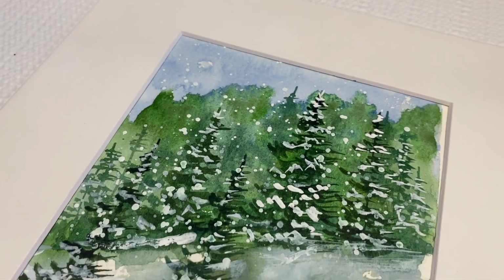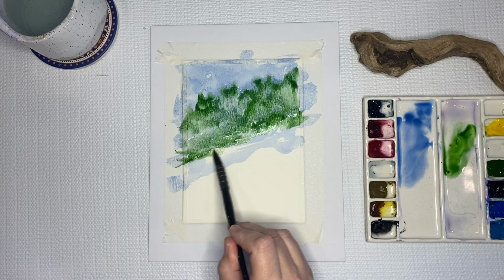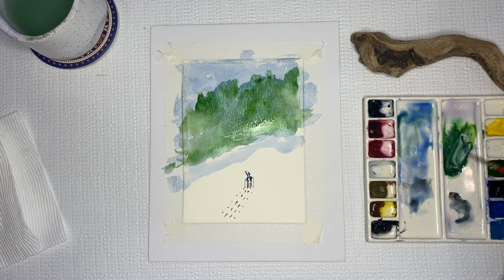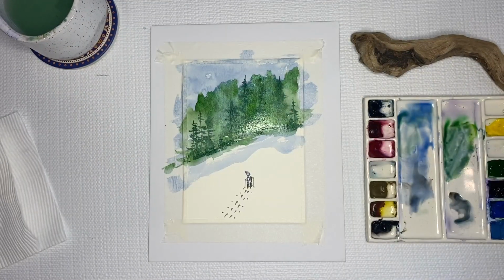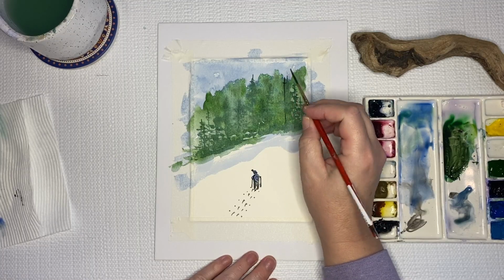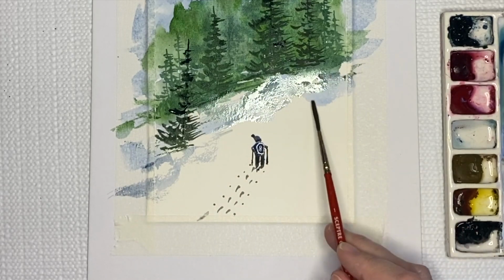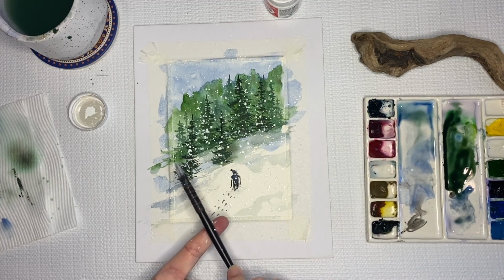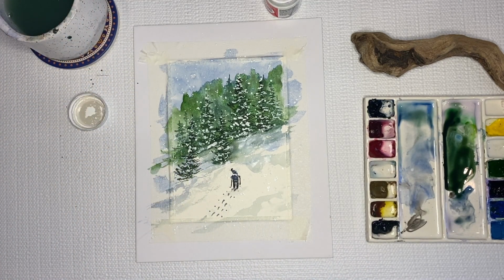How I Created an Easy Winter Scene: Tiny Skiers and Snowy Trees in Watercolor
Looking to paint a charming winter scene in watercolor? In this video, I’ll show you how I creates a beautiful snowy landscape featuring tiny skiers gliding through pristine snow and delicate snow-covered trees. Perfect for beginners and seasoned artists alike, this tutorial focuses on simple techniques to capture the magic of winter.

📌 New to Watercolors? Come grab my free starter guide to help you begin your journey!

📺 If you’d like more watercolor practice videos be sure to come back here for some relaxing Painting Videos & watercolor hacks

📺 Just want to relax and watch without voice over? Relax with Another Peaceful Painting Video with my New Simple Calm Watercolor Channel

🎨 Welcome to Kellie Chasse Fine Art! 🎨

Hi there! I'm Kellie Chasse, a GenX watercolor artist and online art instructor, and I’m so glad you’ve found my channel. Whether you’re here to learn, be inspired, or simply enjoy the process of creating, you’re in the right place!

Love what I create? Fuel my creativity (and caffeine addiction) by buying me a virtual coffee! Your support helps me make more art and videos to inspire and share with you.

🖼️ Browse my artwork and shop originals on Etsy

📬 Art Tips & Inspiration
Sign up for my art tips and tricks—delivered straight to your inbox! Drop your email here to stay inspired ➡️

🛒 Shop
✅ Etsy Shop

All videos and content shared on this channel are created by Kellie Chasse and are intended for personal use only. Please do not reproduce, redistribute, or use for group instruction (including schools, libraries, or community programs) without permission. No selling prints, products, or commercial use (including Etsy or online shops) of the artwork created from these tutorials. Thanks so much for respecting my work!